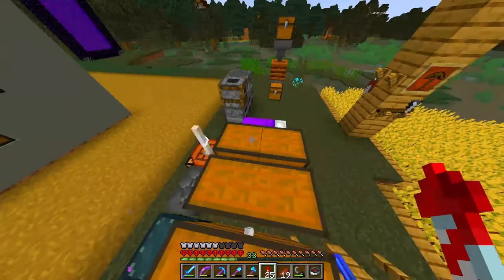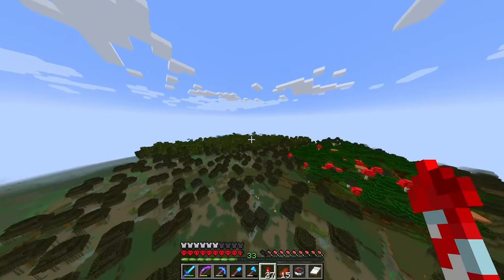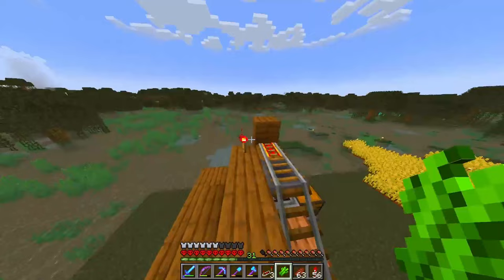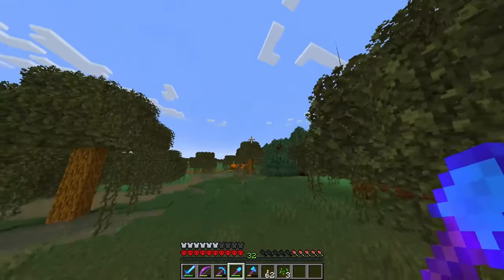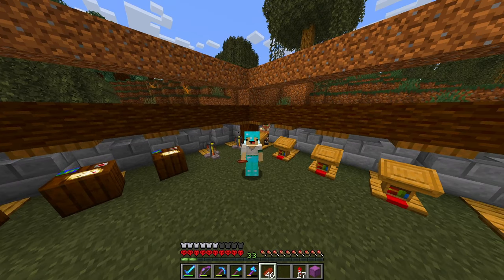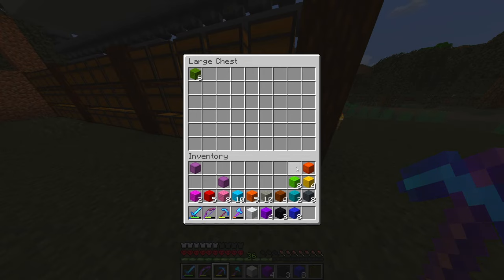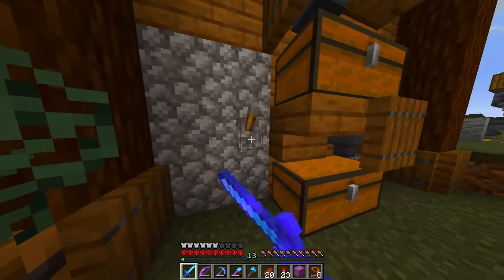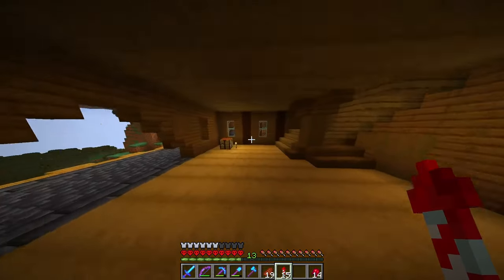*Hardcore* Minecraft Let's Play Ep 2: A Fully Automatic Trading Hall and Wool Factory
This is my FIRST Hardcore Minecraft series! Focused in the new 1.21 update this series will focus on experiencing all the new items, enchants, mobs and structures in the new update.

In this episode we build a basic mob grinder for xp, do some enchanting, visit the nether and beat the dragon, as well as finish our villager breeder, build our house, a wool factory and a Fully Automatic Paper Mill to help us weather everything the 1.21 update throws our way.